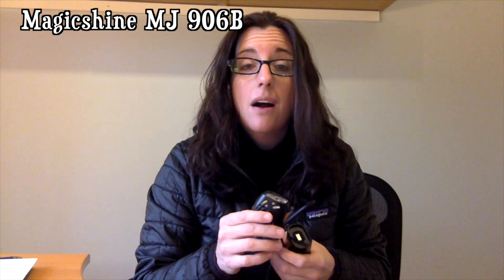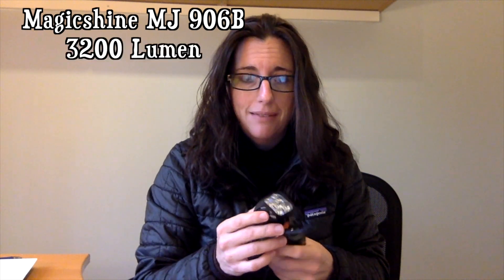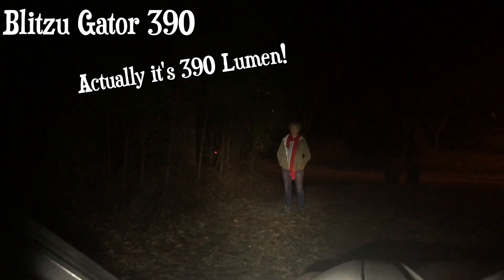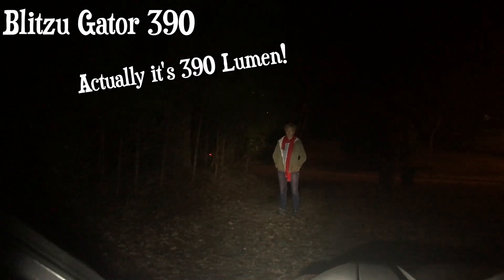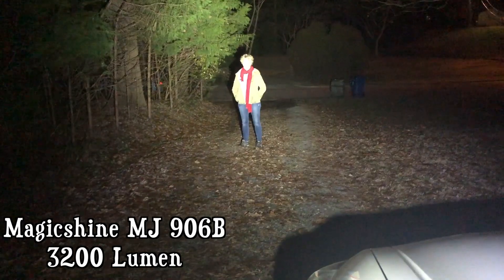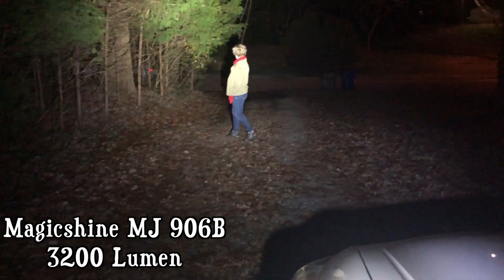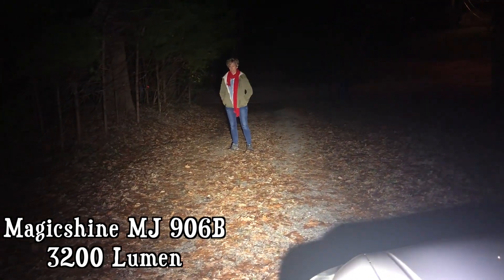Cheap vs Expensive Bike Lights - Blitzu vs Magicshine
Is it worth it to spend more money on a bike light? Comparing a $20 390 Lumen, Blitzu bike light with a 3200 Lumen, $160 Magicshine MJ 906B bike light. Ultimately, it comes down to what you need it for and that annoying, little budget!